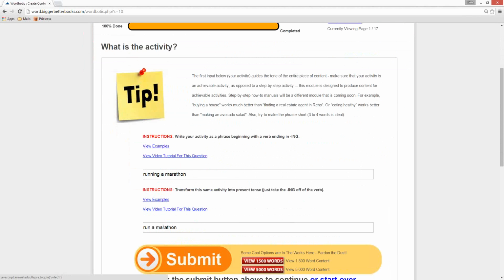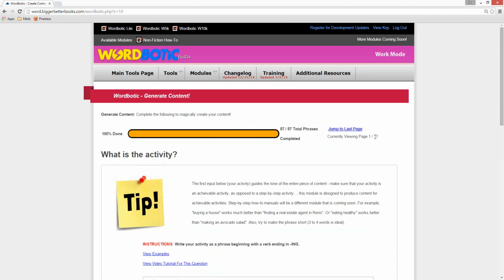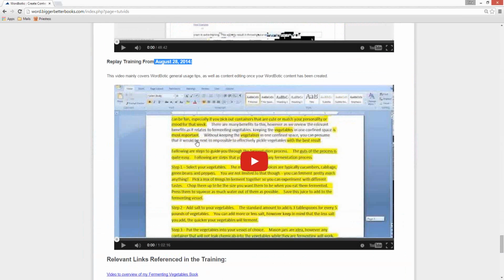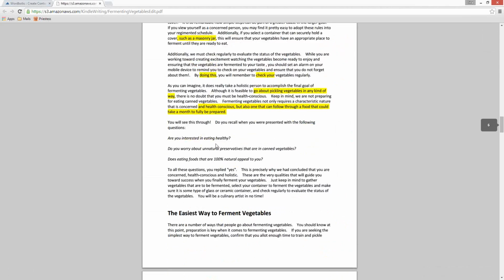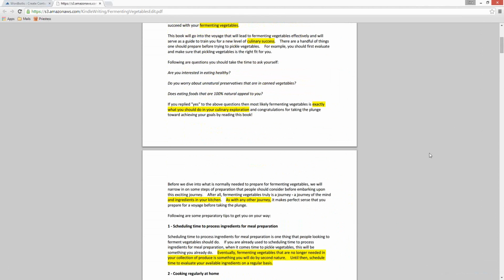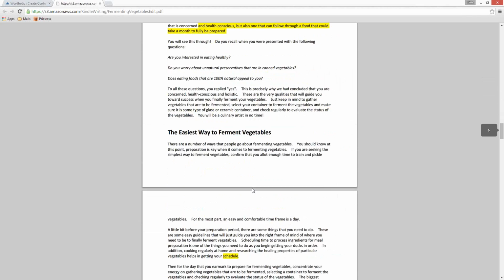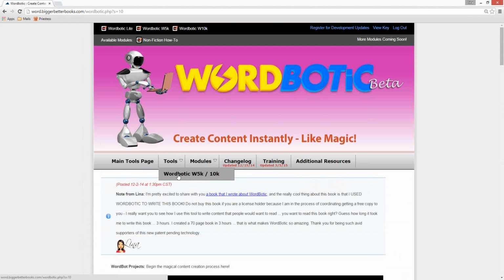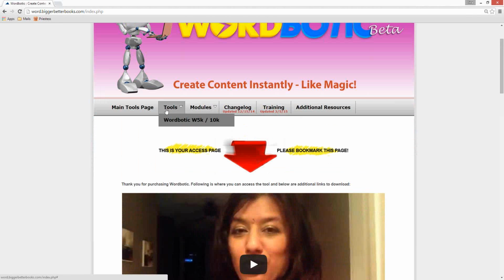WordBotic Development Update - 3/12/2015